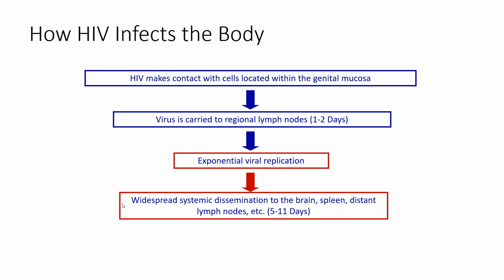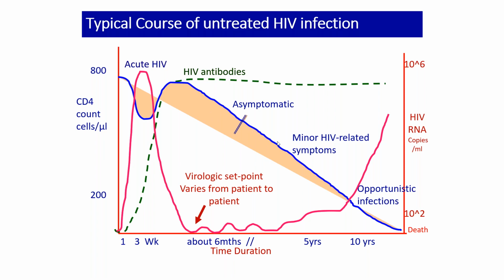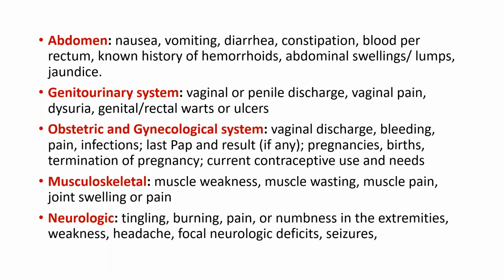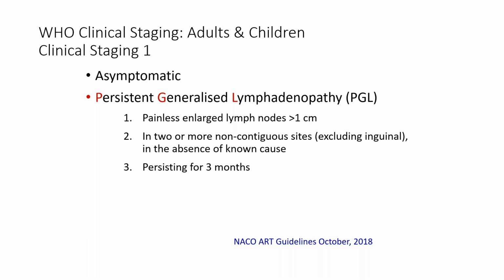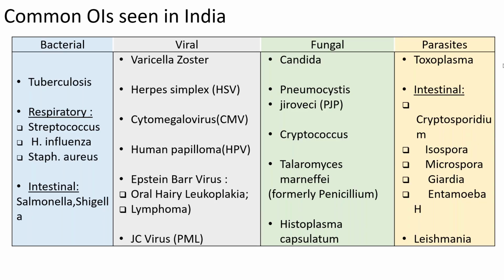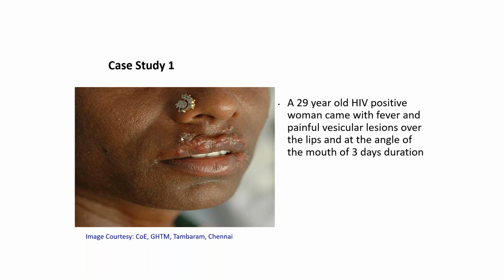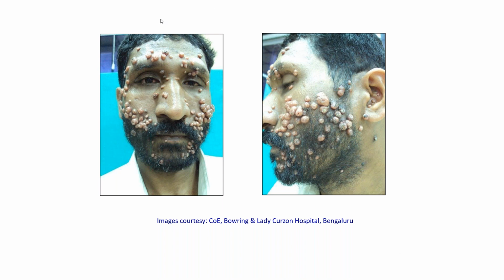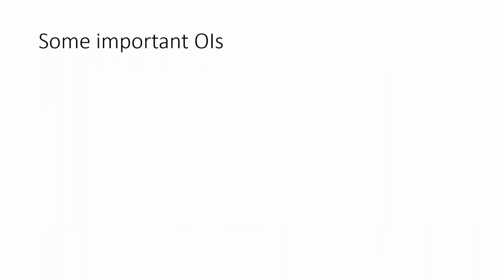HIV INFECTION PATIENT Clinical Approach / MEDICINE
HIV (human immunodeficiency virus) is a virus that attacks the body’s immune system. If HIV is not treated, it can lead to AIDS (acquired immunodeficiency syndrome). Learning the basics about HIV can keep you healthy and prevent HIV transmission. You can also download materials to share or watch videos on basic information about HIV.

Some people have flu-like symptoms within 2 to 4 weeks after infection (called acute HIV infection). These symptoms may last for a few days or several weeks. Possible symptoms include

Fever,

Chills,

Rash,

Night sweats,

Muscle aches,

Sore throat,

Fatigue,

Swollen lymph nodes, and

Mouth ulcers.

But some people may not feel sick during acute HIV infection. These symptoms don’t mean you have HIV. Other illnesses can cause these same symptoms.

See a health care provider if you have these symptoms and think you may have been exposed to HIV. Getting tested for HIV is the only way to know for sure.

What are the stages of HIV?

When people with HIV don’t get treatment, they typically progress through three stages. But HIV medicine can slow or prevent progression of the disease. With the advancements in treatment, progression to Stage 3 is less common today than in the early days of HIV.

Stage 1: Acute HIV Infection

People have a large amount of HIV in their blood. They are very contagious.

Some people have flu-like symptoms. This is the body’s natural response to infection.

But some people may not feel sick right away or at all.

If you have flu-like symptoms and think you may have been exposed to HIV, seek medical care and ask for a test to diagnose acute infection.

Only antigen/antibody tests or nucleic acid tests (NATs) can diagnose acute infection.

Stage 2: Chronic HIV Infection

This stage is also called asymptomatic HIV infection or clinical latency.

HIV is still active but reproduces at very low levels.

People may not have any symptoms or get sick during this phase.

Without taking HIV medicine, this period may last a decade or longer, but some may progress faster.

People can transmit HIV in this phase.

At the end of this phase, the amount of HIV in the blood (called viral load) goes up and the CD4 cell count goes down. The person may have symptoms as the virus levels increase in the body, and the person moves into Stage 3.

People who take HIV medicine as prescribed may never move into Stage 3.

Stage 3: Acquired Immunodeficiency Syndrome (AIDS)

The most severe phase of HIV infection.

People with AIDS have such badly damaged immune systems that they get an increasing number of severe illnesses, called opportunistic infections.

People receive an AIDS diagnosis when their CD4 cell count drops below 200 cells/mm, or if they develop certain opportunistic infections.

People with AIDS can have a high viral load and be very infectious.

Without treatment, people with AIDS typically survive about three years